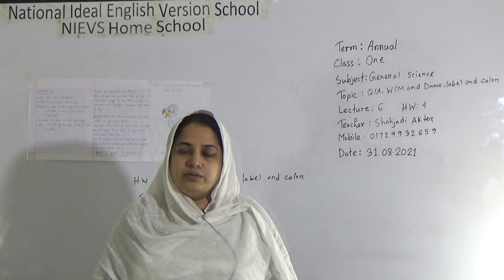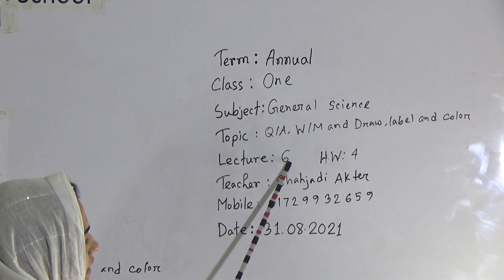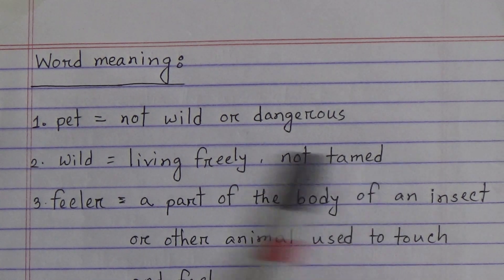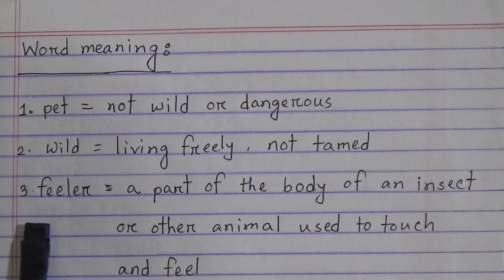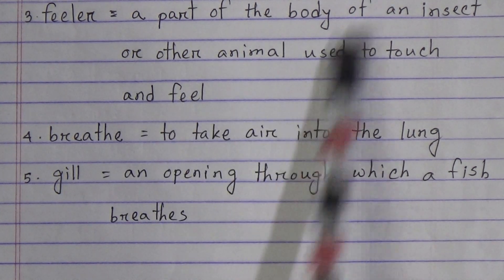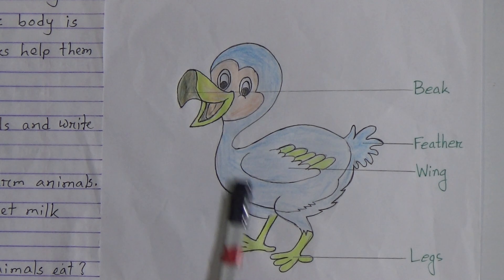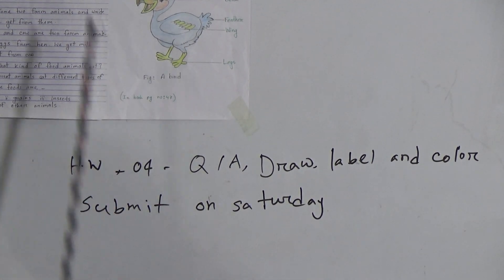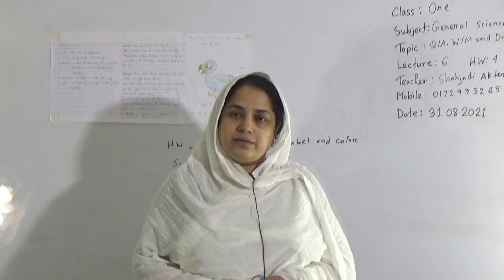Class: One, Subject: General Science (Lecture- 06), Topic: Q/A, W/M and Draw, label and Color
Annual Term
Class: One
Subject: General Science (Lecture- 06)
Topic: Q/A, W/M and Draw, label and Color
Teacher: Shahjadi Akter